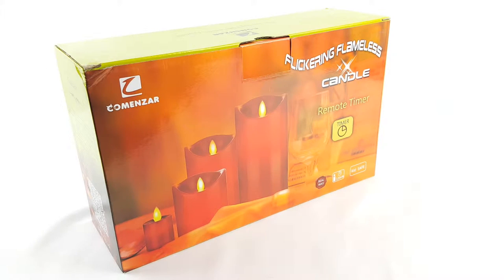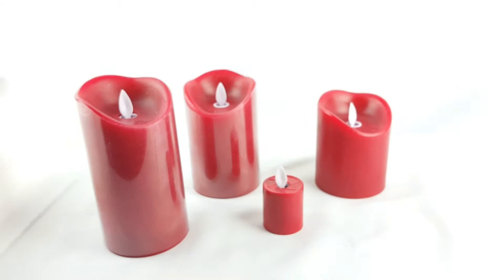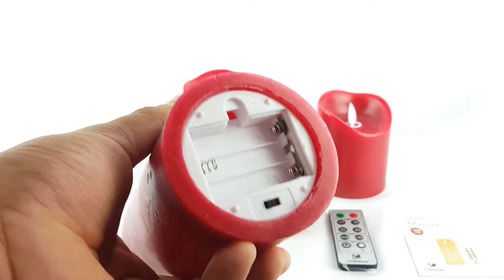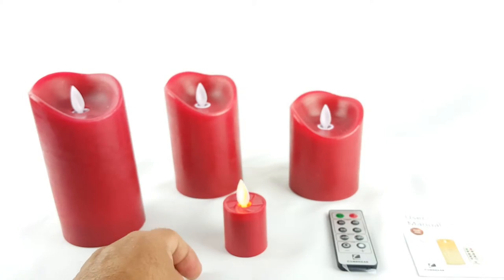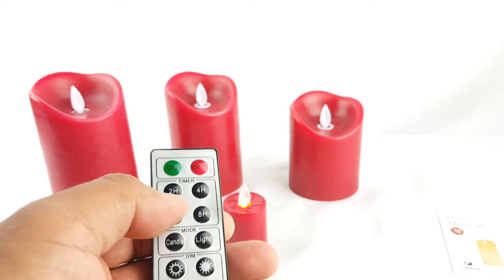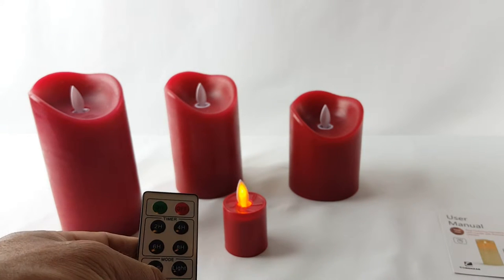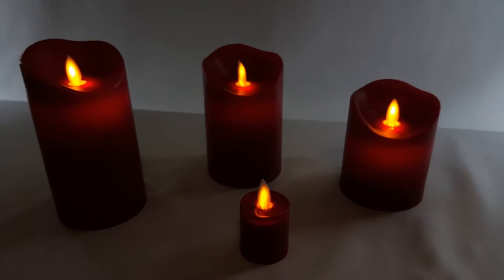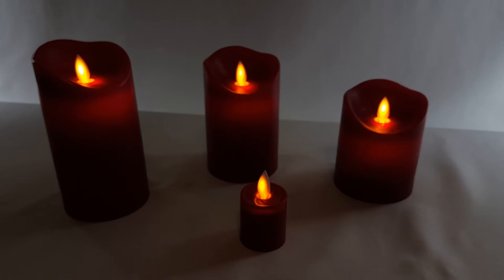Review and How to of Comenzar Flameless Candles Flickering Flameless Candles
THE PERFECT DECORATING FLAMELESS DANCING CANDLES: Incredibly realistic dancing flame LED Candle, flame simulation technology makes the candles sway and flicker so convincingly.
MULTI-FUNCTION REMOTE CONTROL:10 Key Remote Timer-for Easy & Convenient Operation.Out Led Candles Lets You Choose among 2/4/6/8 Hours Timers as Well as Static Flickering Light Options and Brightness Levels.You Could Control All Our Comenzar Candles of Different Sizes, & Our Candle Sets of 3, 4x5x6-Inch.
ENERGY SAVING:Battery Operated-This flameless candle is operated by 2 x AA battery with Flickering effect.
SAFE & NO FIRE RISK: Safe To Use Around Children and Pets - Led candles without real fire.Never worry about fire-related accidents again.